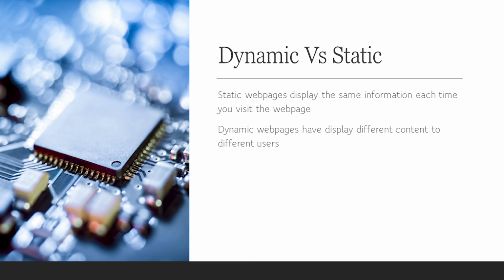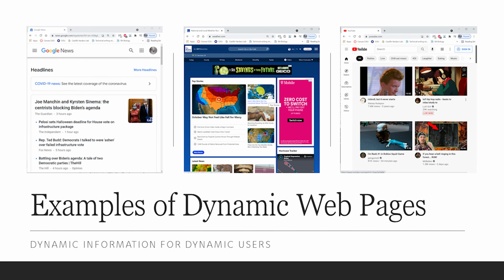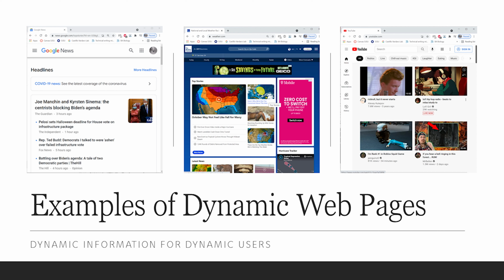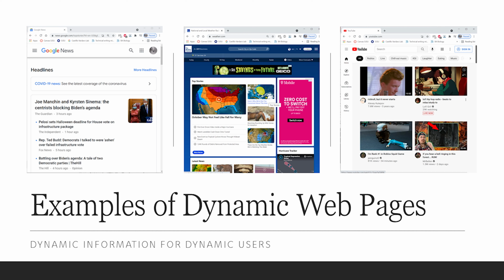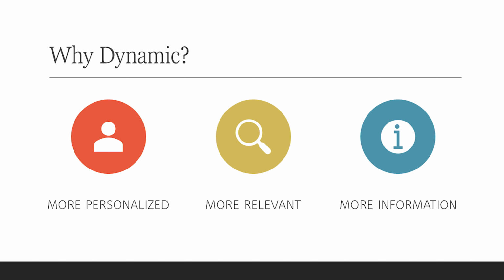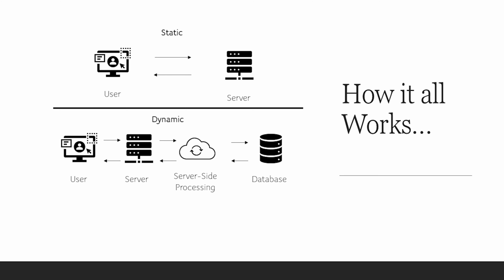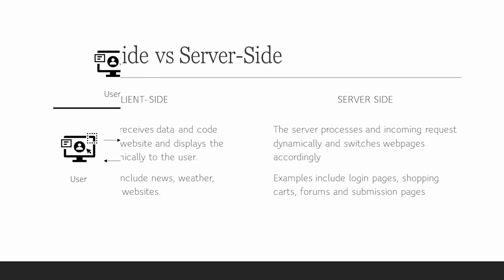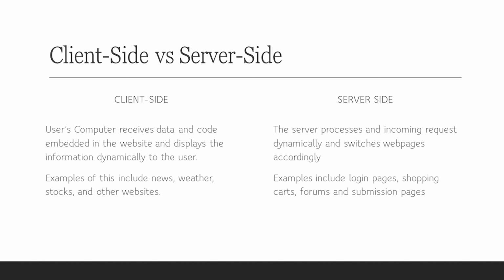What are Dynamic Web Pages?